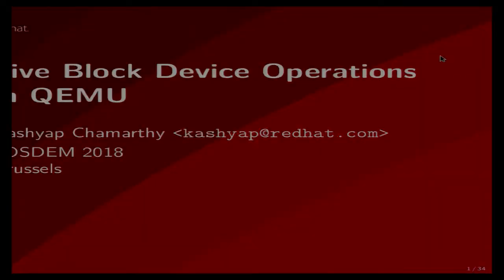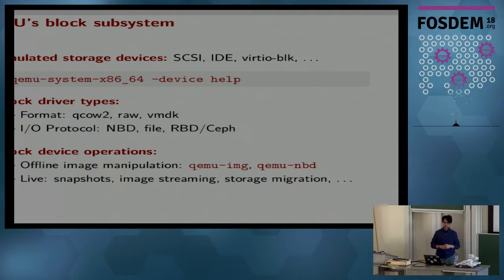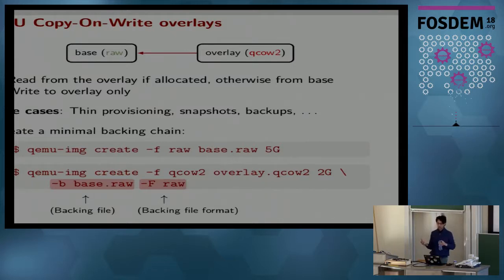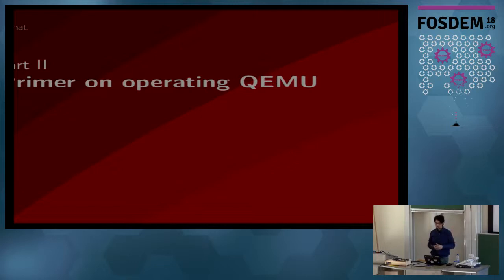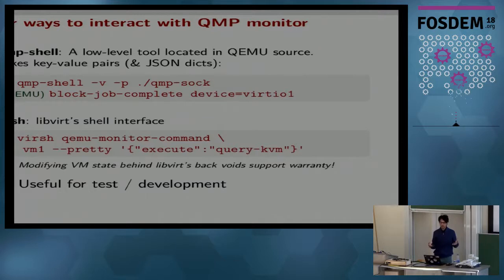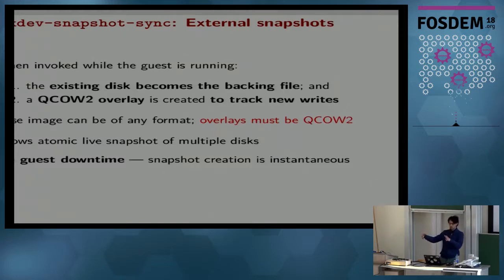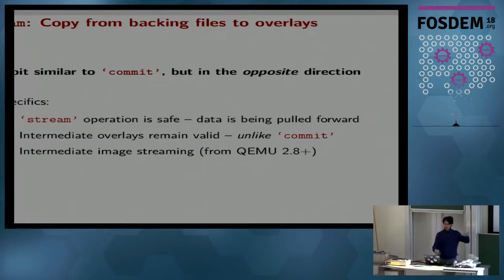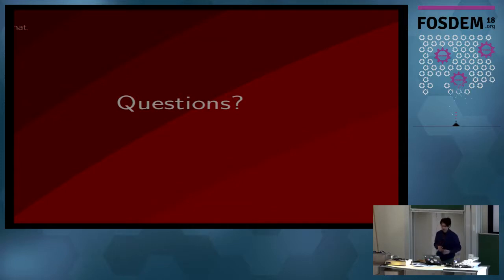Live Block Device Operations in QEMU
by Kashyap Chamarthy